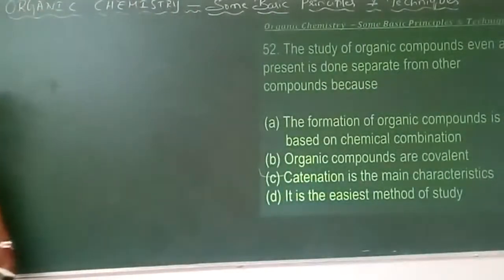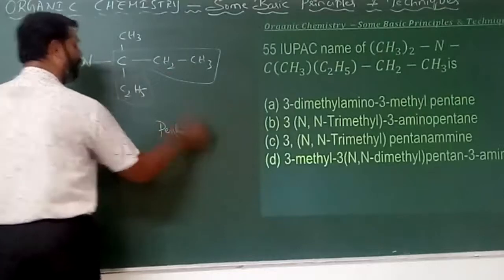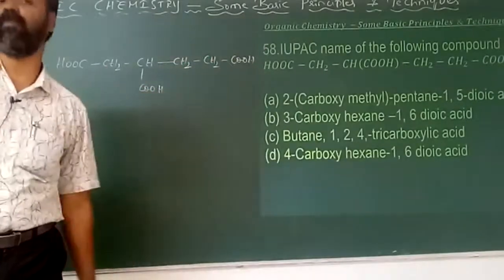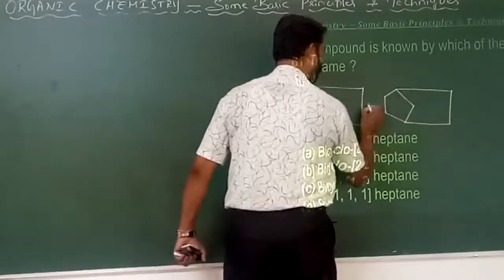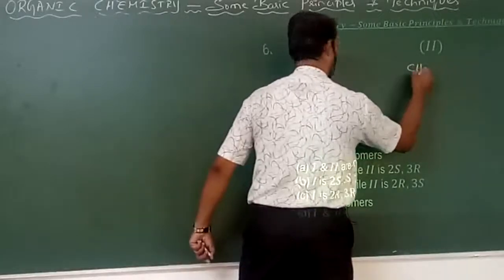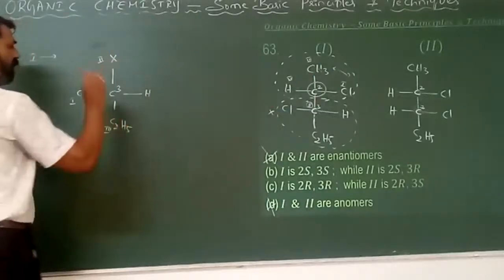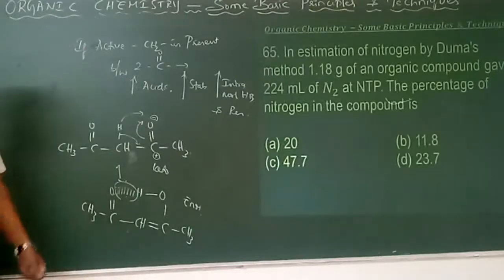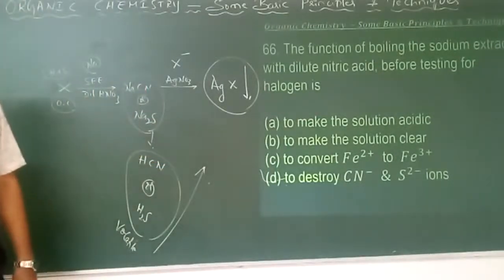Org.Chem-SBPT.Comp.MCQs. Session-03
Organic Chemistry - Some Basic Principles & Techniques. Competitive MCQs. Session - 03.